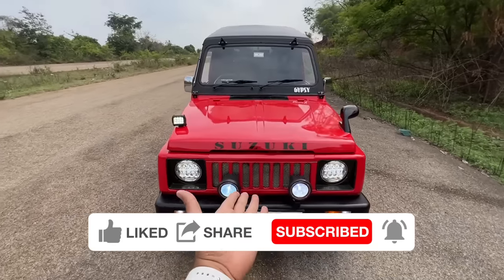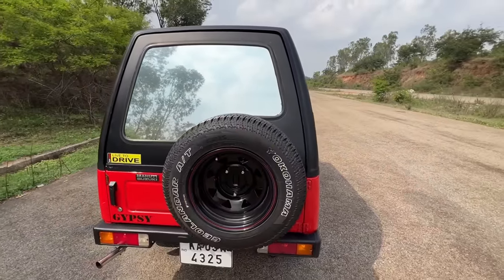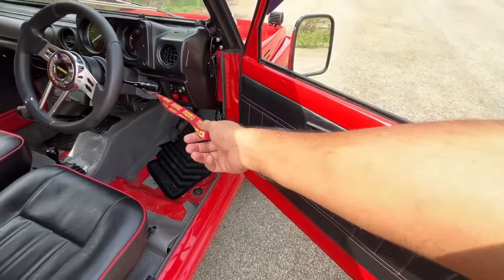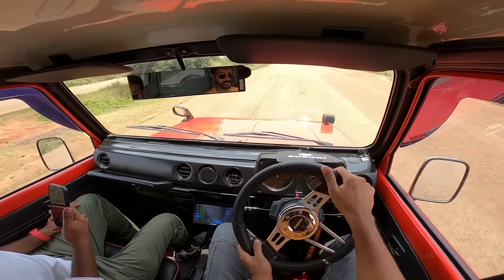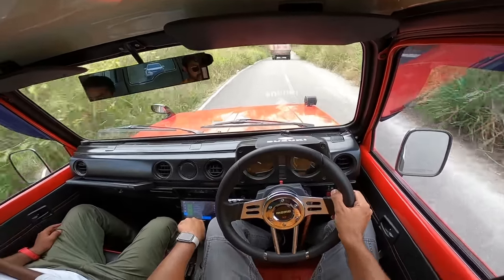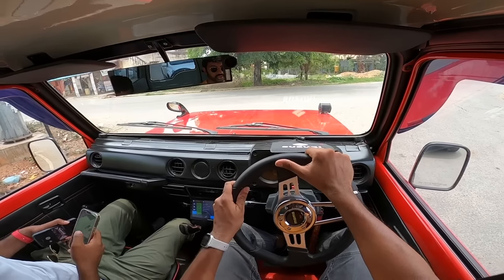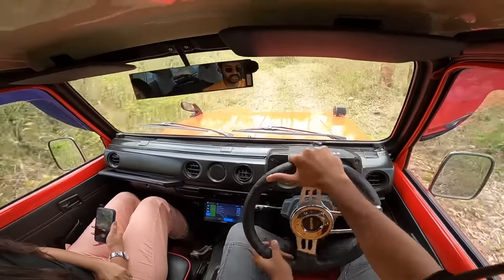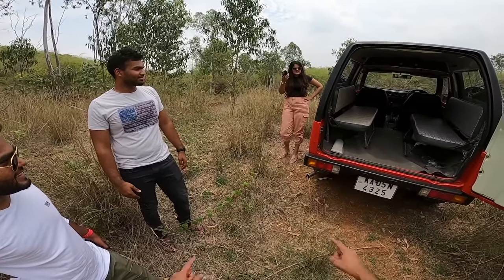Modified Maruti Gypsy - Bad On Road But Amazing Off Road | Faisal Khan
Here is the most detailed review of the Maruti Gypsy I tell you everything about the design, interior, features, performance, ride, handling, braking, steering, price, and of course give you a verdict on whether you should buy a Maruti Gypsy in India. This Maruti Gypsy review is a long drive one with a real-world perspective of the Mahindra Thar rival from Maruti Suzuki.

Follow FasBeam On